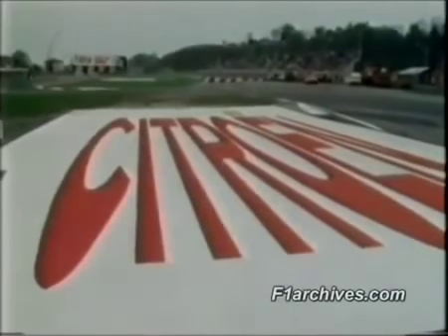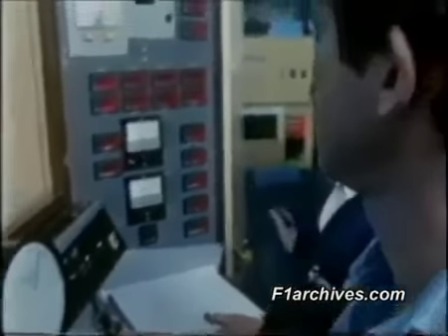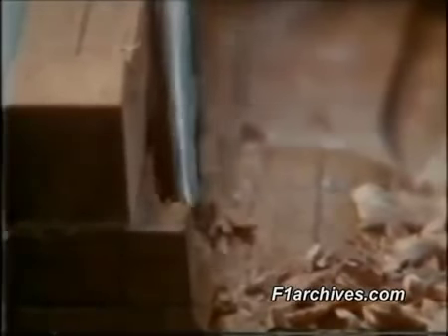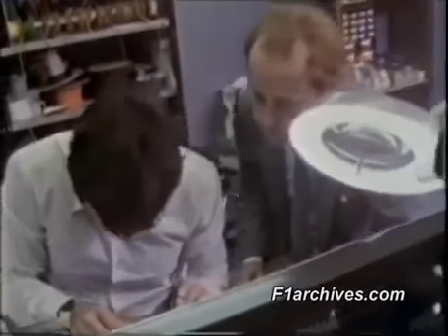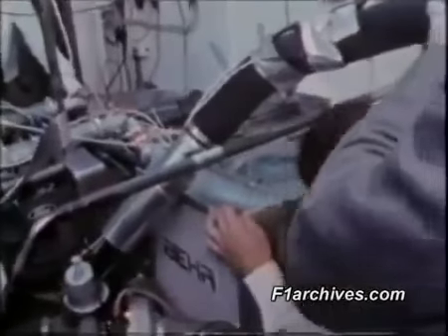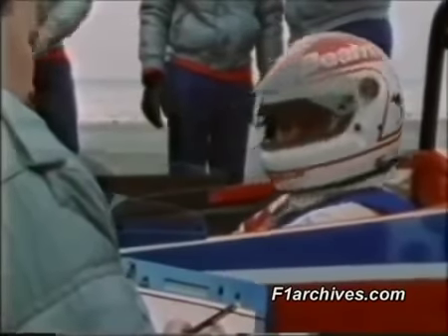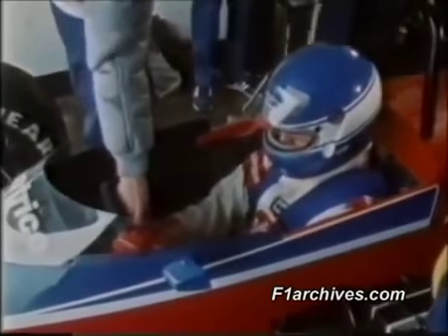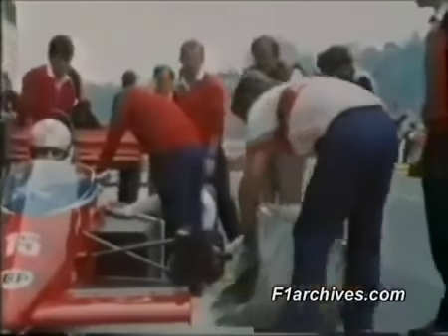Formula 1 Turbo Engines Return 2014 - How it All Started [Documentary HD]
F1 Turbo Engines - How it all started

In 2014 Formula 1 will enter a new era. After three years of planning and
development, the most significant technical change to hit the sport in
more than two decades is introduced. Engine regulations form the major
part of the coming revolution, with the introduction of a new generation
of Power Units that combine a 1.6 litre V6 turbocharged engine with
energy recovery systems that will dramatically increase efficiency by
harvesting energy dissipated as heat in the exhaust or brakes.
The maximum power of the new Power Unit will exceed the output of
current V8 F1 engines however fuel efficiency will be radically improved.
With only 100kg permitted for the race, the new units will use 35% less
fuel than their predecessors.
"From 2014 we will bring engines to the fore and redress the balance in
F1. An engine is the heart of a car, from next year it returns to the heart
of our sport."
Alain Prost, Renault ambassador and four-times Formula 1 World
Champion
For several years, Renault has used its racing know-how to develop fuel
efficient engines for road cars, notably its Energy range. The objectives
are clear: maintain or improve driving pleasure, vitality and acceleration
with downsized engines to achieve lower fuel consumption and CO
2
emissions.
Renault has employed these principles in developing the F1 Power
Unit, creating a complete, and genuine, circular development process
between road and track.
For these reasons, Renault has named the F1 Power Unit series
'Energy F1'; clearly illustrating that the F1 Power Unit shares the same
DNA as its road-going cousins.
"From next year, one of greatest challenges in F1 will be to maximize
energy efficiency and fuel economy while maintaining the power output
and performance expected of F1 cars. Renault has pioneered this
technology in its road car engine range with the Energy series. Naming
the Power Unit Energy F1 creates an unbroken range, from the
Clio through to our competition department."
Jean-Michel Jalinier, President of Renault Sport F1

2014: WHAT ARE THE RULES?
1.6L direct injection T
urbo V6.
Unique pressure charging architecture: single turbine and
compressor (plus E-motor allowed).
5 Power Units per driver per season in 2014, reducing to 4 in
subsequent years.
Strong focus on improved vehicle fuel efficiency / reduced fuel
consumption :
Fuel quantity for the race limited to 100 kg initially (-35% from now
- currently unlimited).
Fuel mass flow ra
te limited to 100 kg/hr max - currently unlimited.
Potent Energy Recovery Systems (ERS) are allowed

DIRECT FUEL INJECTION
With direct fuel injection (DI), fuel is sprayed directly into the combustion
chamber rather than into the inlet tract upstream of the inlet valves.
The fuel-air mixture is formed within the cylinder, so great precision is
required in metering and directing the fuel from the injector nozzle. This
is a key sub-system at the heart of the fuel efficiency and power delivery
of the Power Unit.
MGU
A motor generator unit (MGU) is an electrical machine. When operating
as a motor, the MGU converts electrical energy to mechanical energy.
When it operates as a generator the MGU converts mechanical energy
to electrical. The 2014 Power Unit uses two MGUs; an MGU-H (H for Heat
-- exhaust energy recovery) and MGU-K (K for Kinetic -- kinetic energy
recovery during braking).
MGU-K
The MGU-K is connected to the crankshaft of the internal combustion
engine and is capable of recovering or providing power (limited to 120
kW or 160 bhp by the rules). Under braking, the MGU-K operates as a
generator to slow the car (reducing the heat dissipated in the brakes)
and so recovers some of the kinetic energy and converts it into
electricity. Under acceleration, the MGU-K is powered (from the Energy
Store and/or from the MGU-H) and acts as a motor to propel the car.
MGU-H
The MGU-H is connected to the turbocharger. Acting as a generator,
it absorbs power from the turbine shaft to recover heat energy from
the exhaust gases. The electrical energy can be either directed to the
MGU-K or to the battery for storage for later use. The MGU-H is also used
to control the speed of the turbocharger to match the air requirement of
the engine (eg to slow it down in place of a wastegate or to accelerate it
to compensate for turbo-lag.)
ERS
The Power Unit's ERS (Energy Recovery System) uses the MGU-H and
MGU-K plus an Energy Store, plus some power and control electronics.
Heat and Kinetic Energy recovered can be consumed immediately if
required by the other MGU, or used to charge the Energy Store. The
stored energy can be used to propel the car by the MGU-K or to
accelerate the turbocharger by the MGU-H. Compared to 2013 KERS, the
ERS of the 2014 Power Unit will have twice the power (120 kW vs 60
kW) and a performance effect 10 times greater.